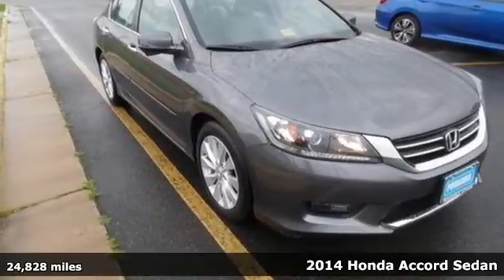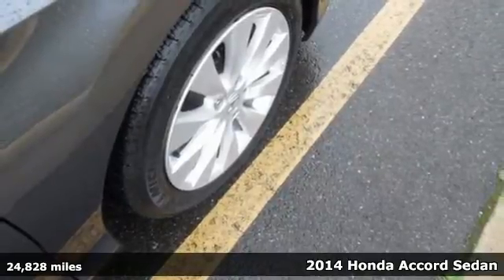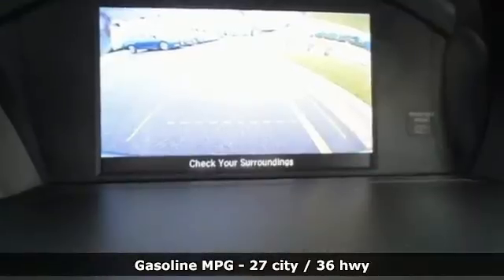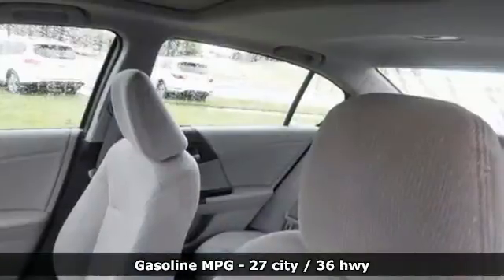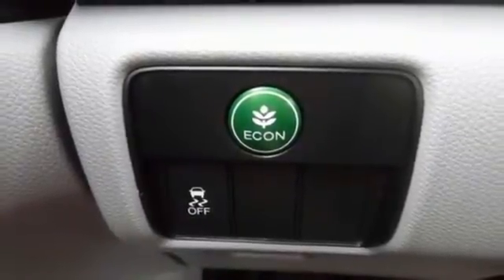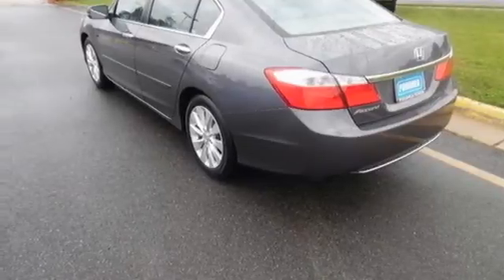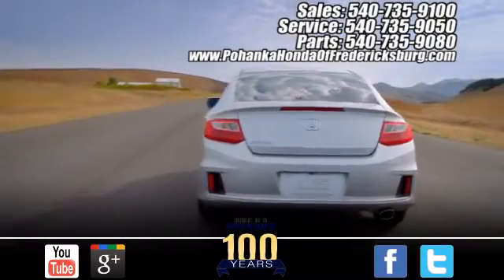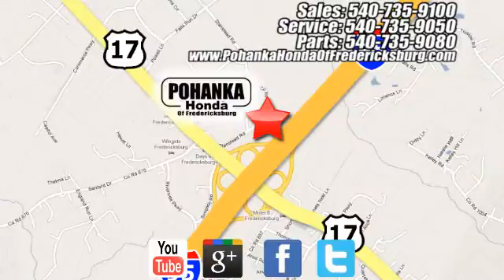Used 2014 Honda Accord Fredericksburg VA Richmond, VA 17H405 - SOLD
Year: 2014
Make: Honda
Model: Accord
Trim: EX
Engine: 2.4L I4 DOHC i-VTEC 16V
Transmission: CVT
Mileage: 24828
Stock #: 17H405
VIN: 1HGCR2F71EA207678
Cloth. Fuel miser. Stellar gas savings. This gorgeous-looking 2014 Honda Accord is the rare family vehicle you have been searching for. Green Car Reports the 2014 Accord a 'Best Car to Buy.' Load this car down with passengers, cargo, whatever! This Accord's cavernous trunk and interior space will haul around everything you need. All prices exclude taxes, title, license, and dealer processing fee of $699.00. Published price subject to change without notice to correct errors or omissions or in the event of inventory fluctuations. All features not on all vehicles. Vehicles shown are for illustration purposes only. MPG is based on 2017 EPA mileage ratings. Use for comparison purposes only. Your mileage will vary depending on driving conditions, how you drive and maintain your vehicle, battery-pack (hybrid only) and other factors.

Address:
60 South Gateway Drive